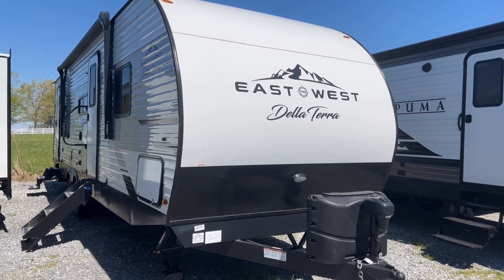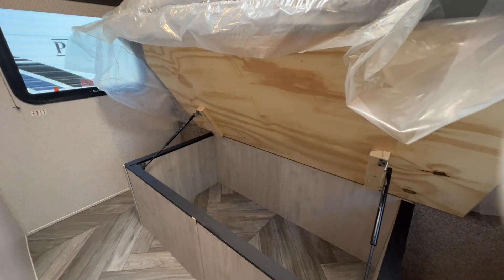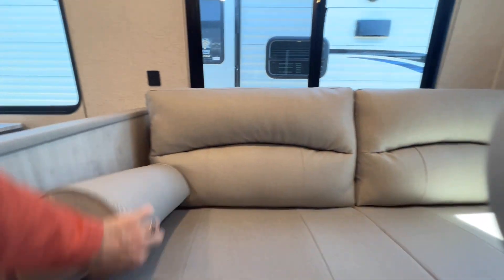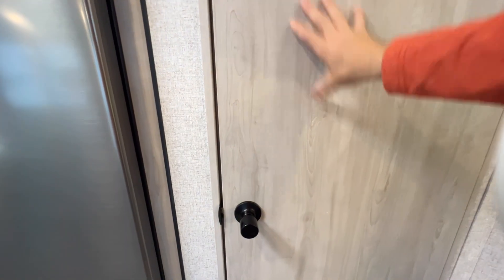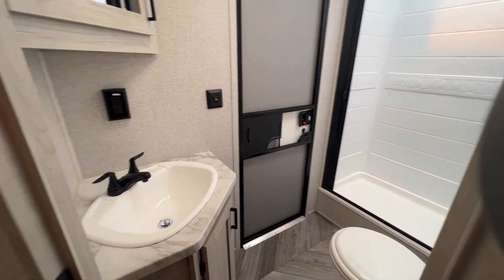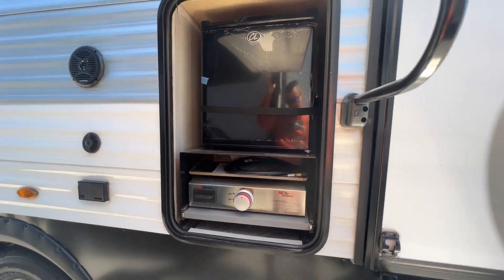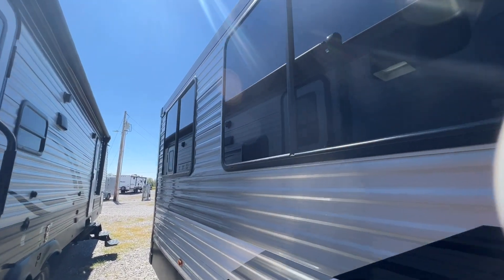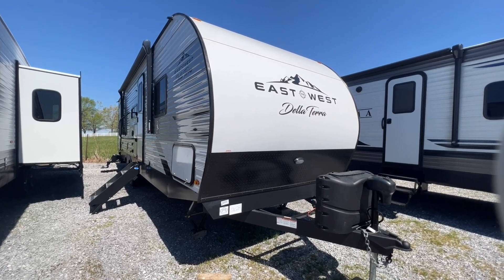271BH Della Terra by East to West (2023)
2574 State Route 58 East